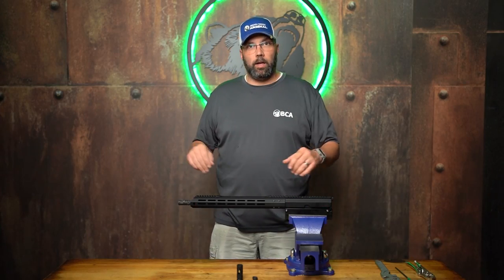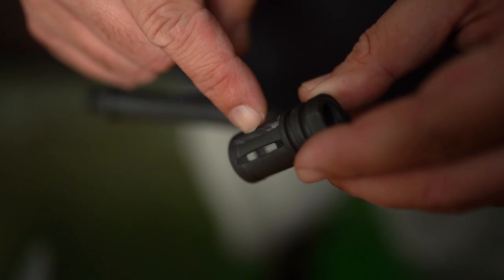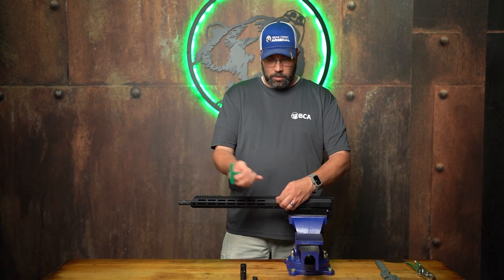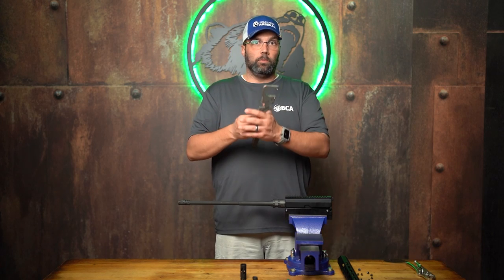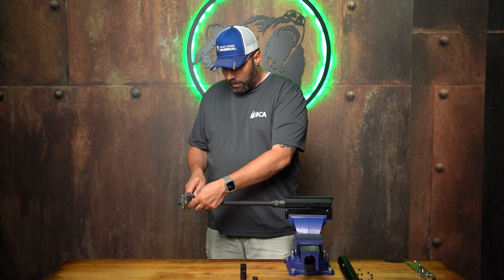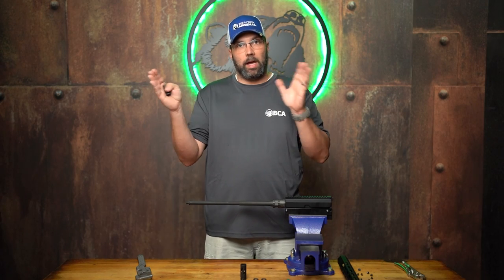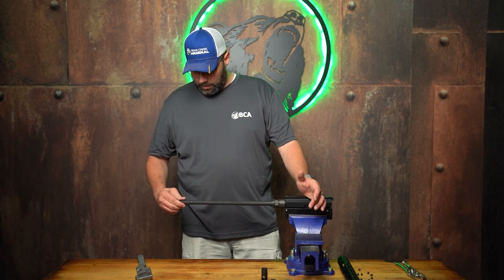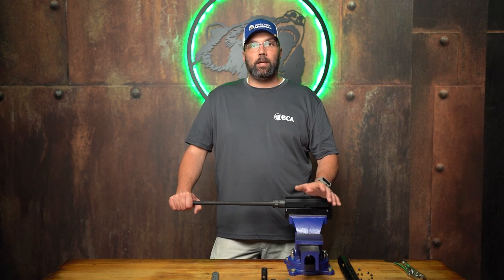How to Change and Install a Muzzle Device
Learn how to remove and install common muzzle devices like flash hiders, muzzle breaks, and compensators on your AR-style rifle in our complete guide!